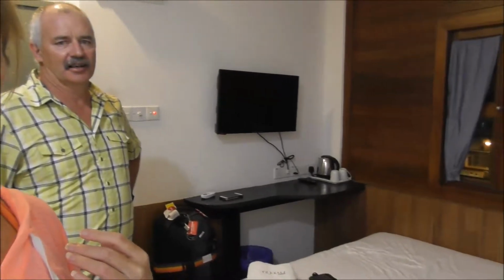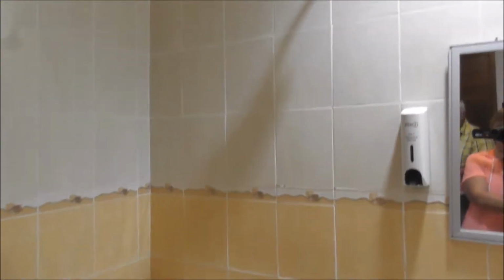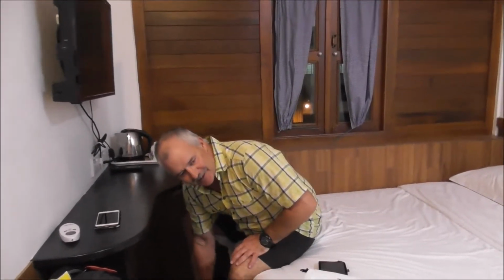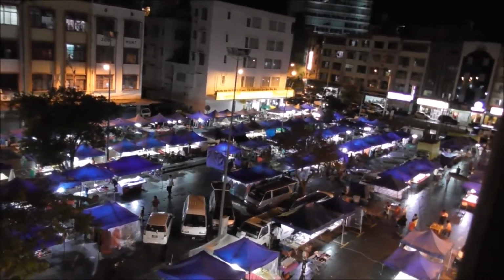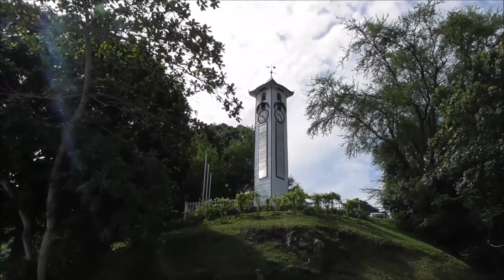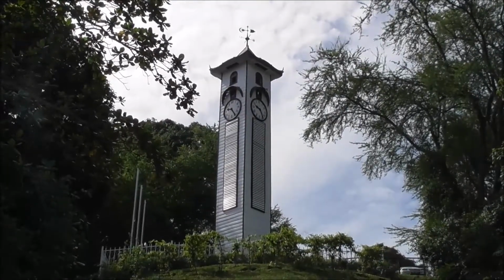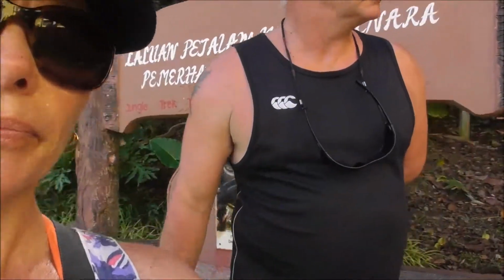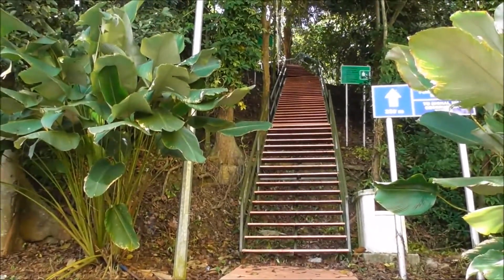How we filled 2 days in Kota Kinabalu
Will not win any awards for the most attractive city, but we had two days in KK before flying to Sepilok.  We did manage to find some places of interest on our walk around the city of 500,00 people.  It was hot, smelly and crowded in some places but I think it is worth staying to uncover some of the magic.